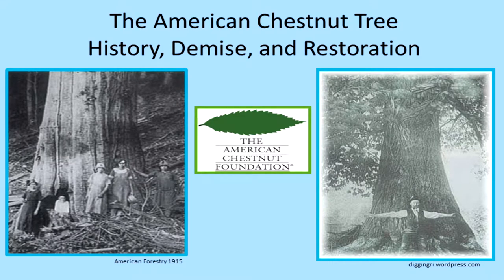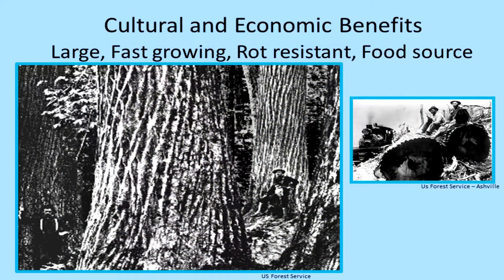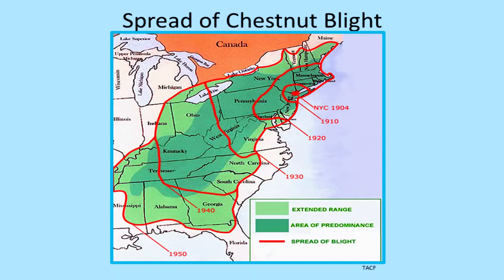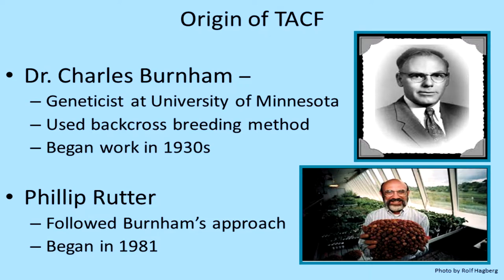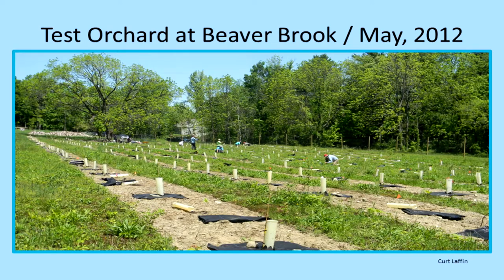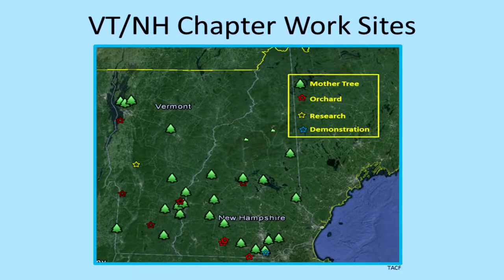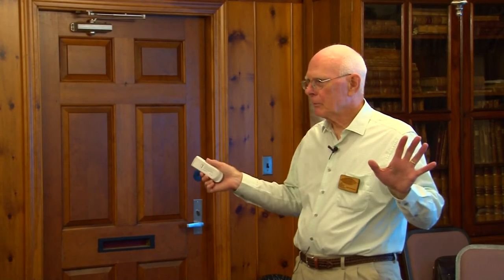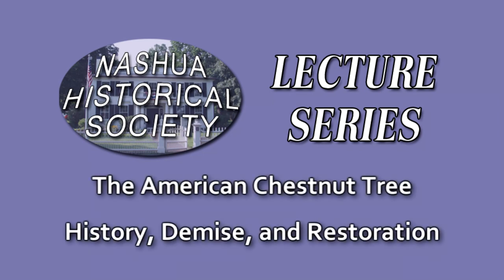Nashua Historical Society - Restoration of the American Chestnut Tree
Curtis Lafflin, Wildlife Biologist, discusses the History, Demise and Restoration of the American Chestnut Tree at the Nashua Historical Society in Nashua, NH